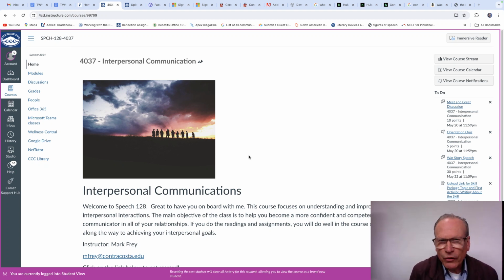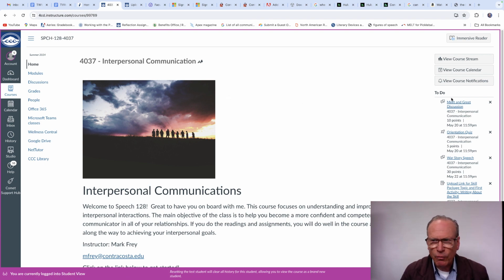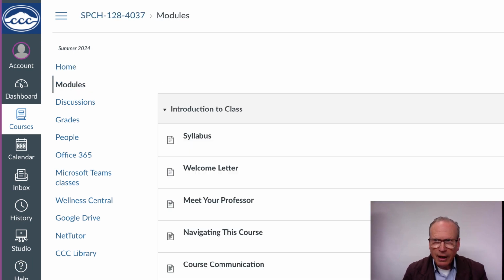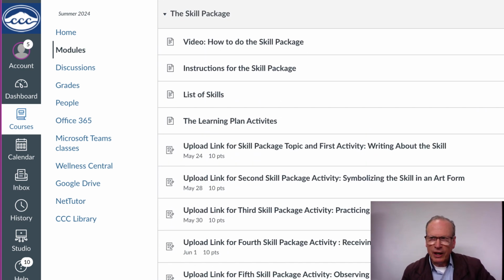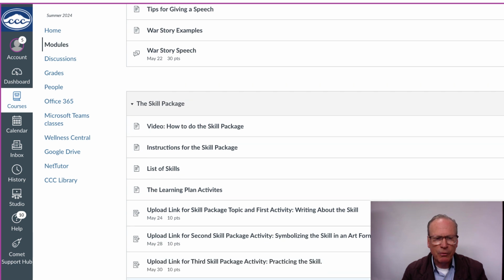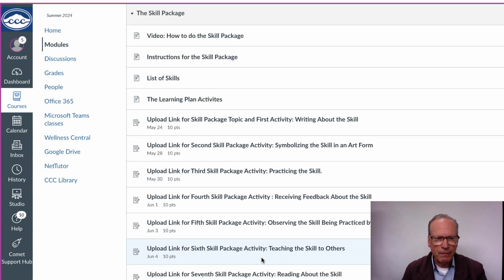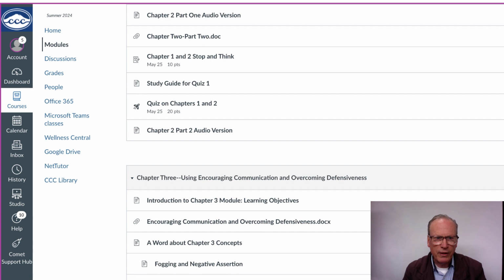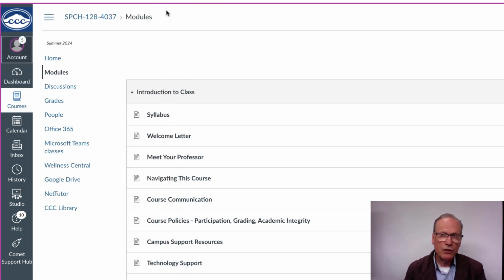4037 intro summer 2024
Intro to Interpersonal Communication, section 4037 Summer 2024